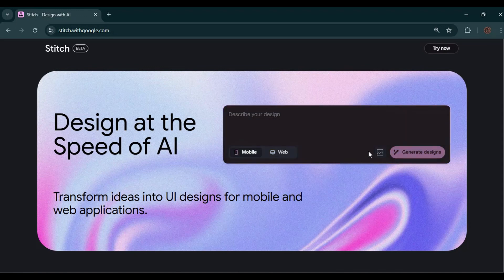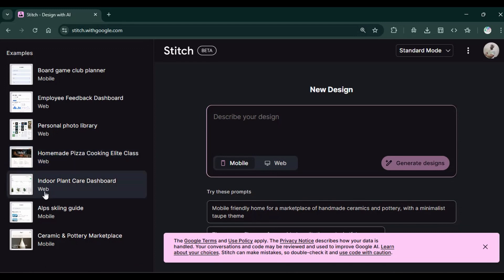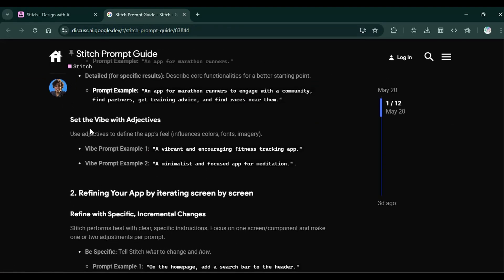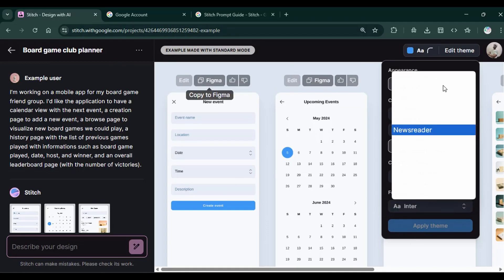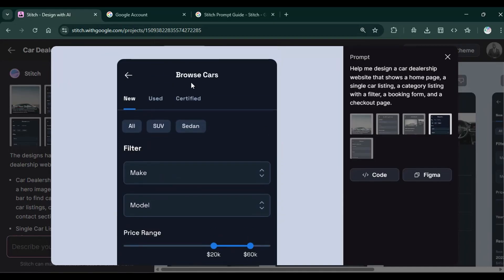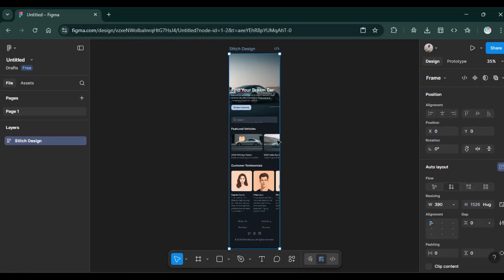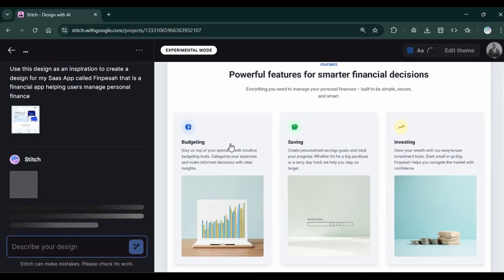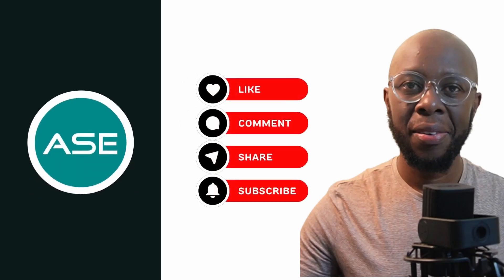Google Stitch Tutorial for Beginners (Don't Waste Your Time)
Google Stitch Tutorial: Design a Complete Car Dealership Mobile App in Minutes

Learn how to use Google Stitch AI to create professional mobile app designs without any design experience!
In this comprehensive Google Stitch tutorial, I'll walk you through every step of designing a complete car dealership mobile app using Google's revolutionary AI-powered UI design tool. Watch as I transform simple text prompts into stunning, functional mobile interfaces in just minutes!

What You'll Learn:

Complete Google Stitch setup and interface walkthrough
How to write effective prompts for better AI-generated designs
Standard Mode vs Experimental Mode: When to use each
Step-by-step car dealership app design process
Advanced customization techniques (themes, colors, fonts)
Export options: Figma integration and clean HTML/CSS code
Professional tips for rapid prototyping

Project Showcase:
Watch me design a complete car dealership mobile app featuring:

Homepage with vehicle search and featured cars
Detailed vehicle listing pages
Customer inquiry forms
Professional testimonials section
Contact and navigation components

 Key Google Stitch Features Covered:
AI-powered design generation with Gemini 2.5 Flash
 Real-time theme customization
One-click Figma export
 Production-ready HTML/CSS code export
 Mobile-first responsive design
Professional UI component generation

 Perfect for:

UI/UX designers looking to speed up workflows
Developers needing quick prototypes
Entrepreneurs validating app ideas
Anyone interested in AI design tools
Students learning modern design processes

Google Stitch represents the future of AI-assisted design, and this tutorial will give you everything you need to start creating professional mobile app interfaces today. Whether you're a complete beginner or an experienced designer, you'll discover techniques to dramatically speed up your design process.